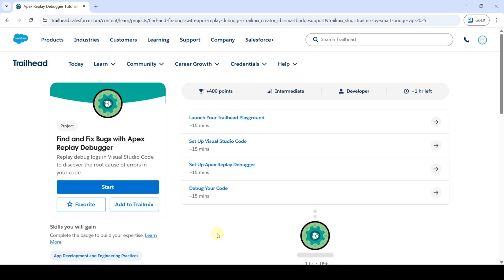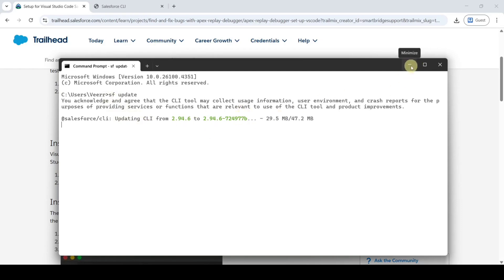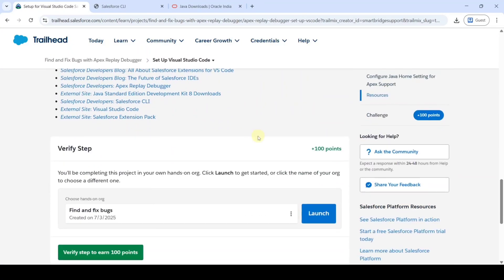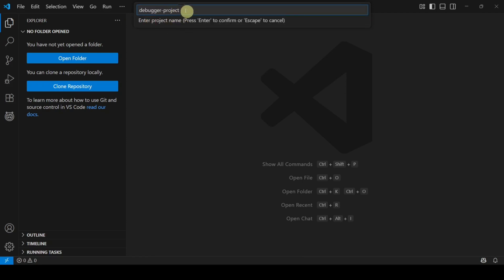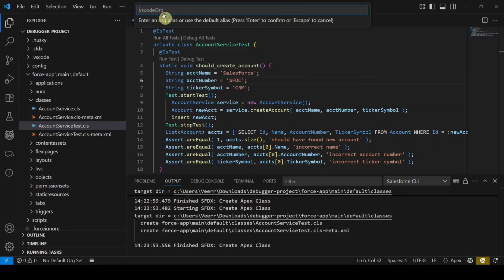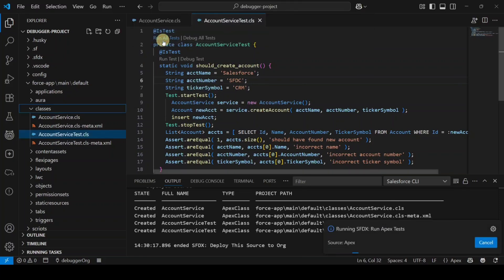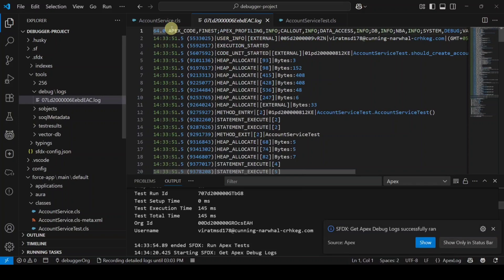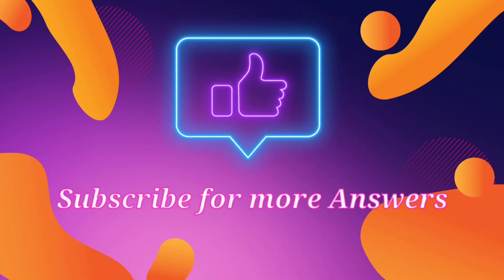Find and Fix Bugs with Apex Replay Debugger || All Challenges in one video || Salesforce | Trailhead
Find and Fix Bugs with Apex Replay Debugger || All Challenges in one video || Trailhead || Salesforce

Challenge 1:  Launch Your Trailhead Playground
Challenge 2:  Set Up Visual Studio Code
Challenge 3: Set Up Apex Replay Debugger
Challenge 4: Debug Your Code